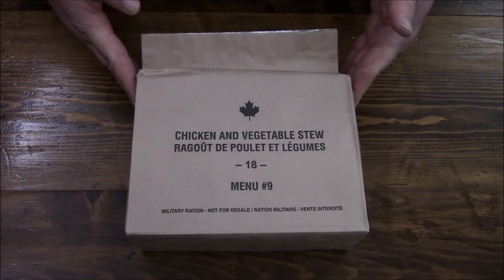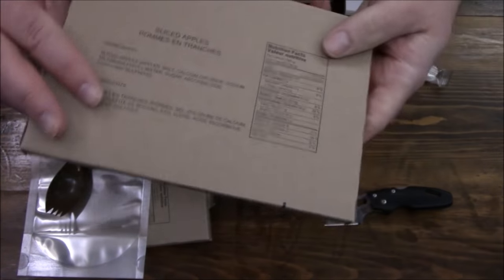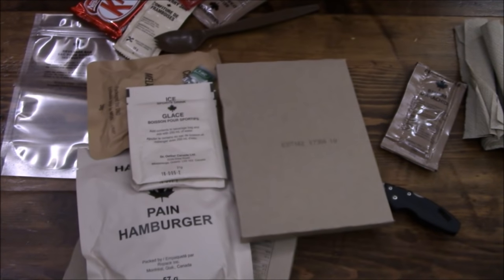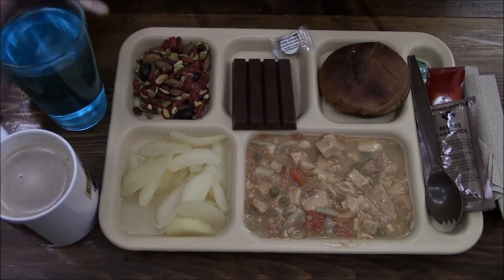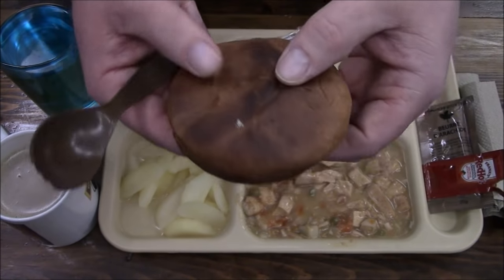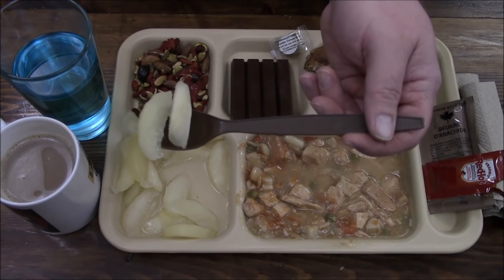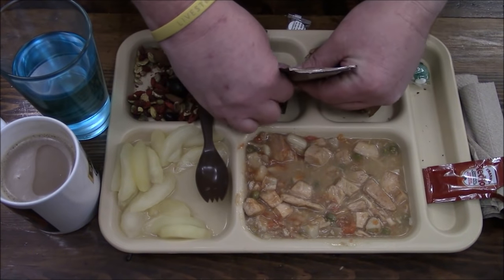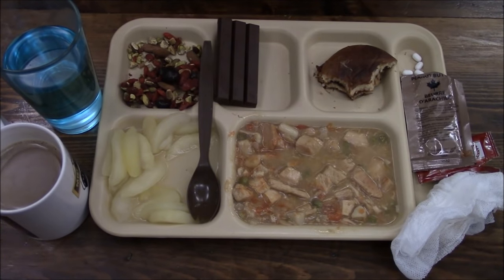MRE: Canadian IMP Chicken Vegetable Stew ~2018~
This review is a Canadian single meal IMP or Individual Meal Pack acquired from two awesome peeps Art & Nina or ForeignMRE.com

Interact with Gundog. Postcards, Rations, Beer & More
Gundog
Cheltenham, MD.
20623

                       Stand ~Anno Domini Beats~
                       Every Passing Hour ~Helios~